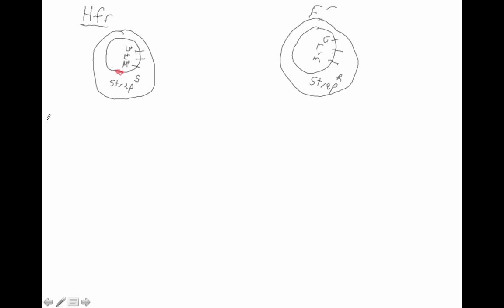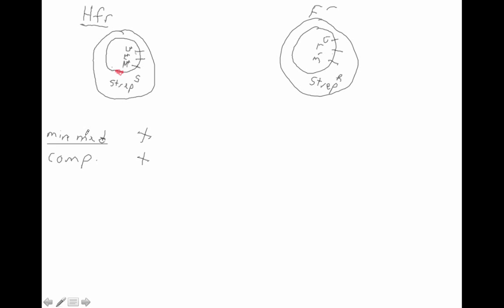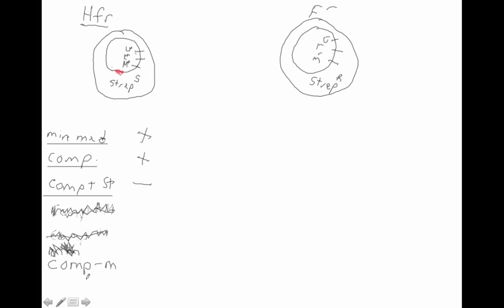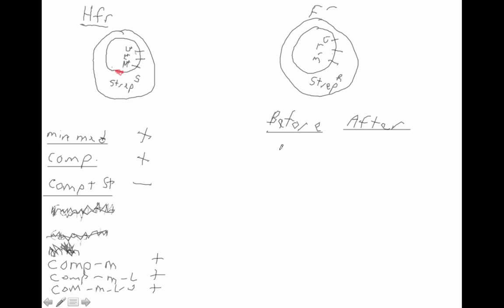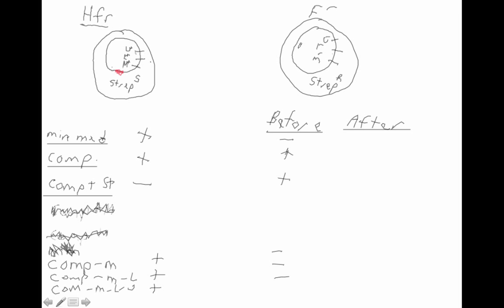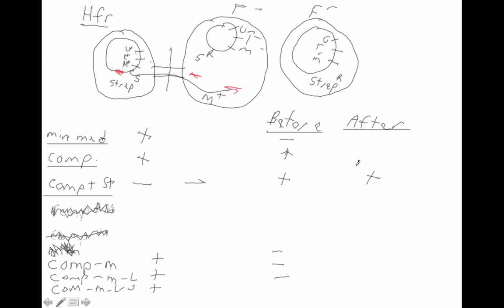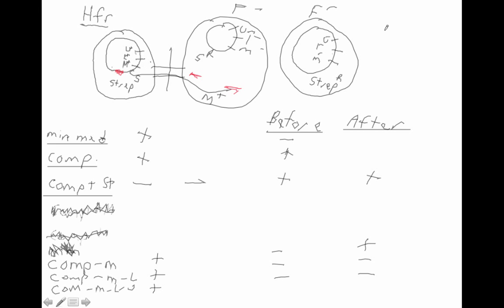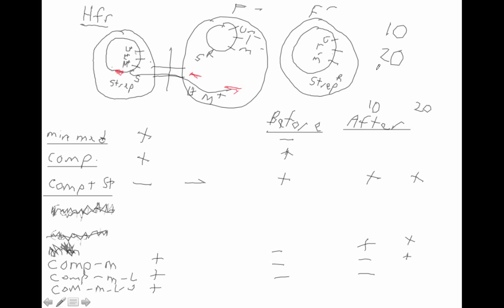Conjugation to map genes in bacteria